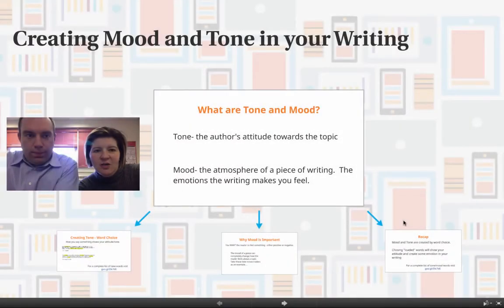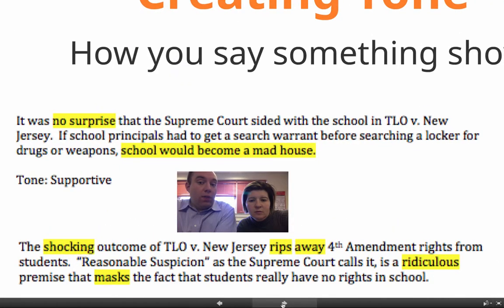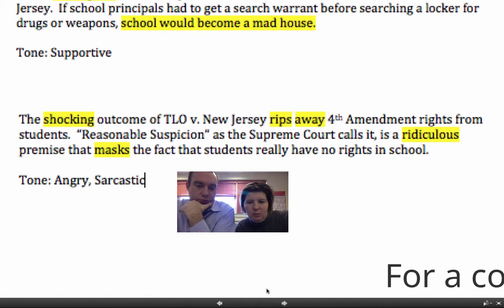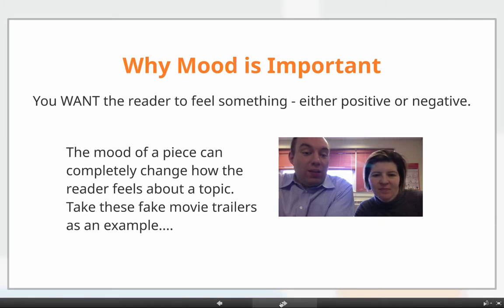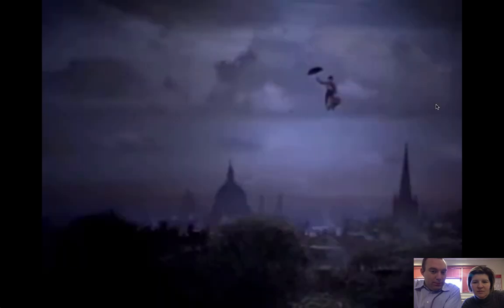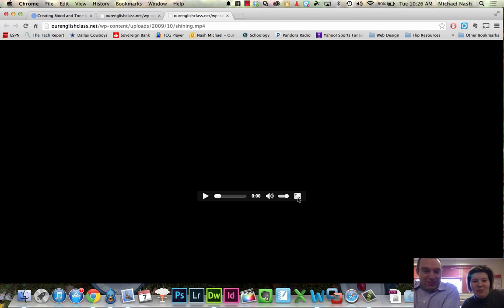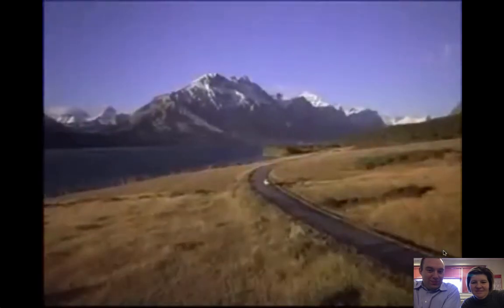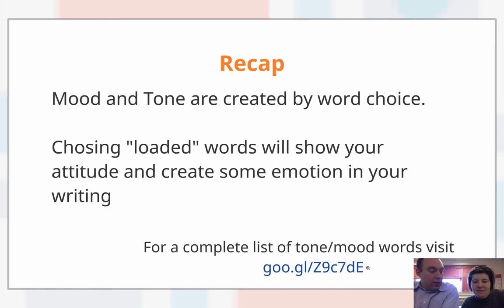Mood and Tone